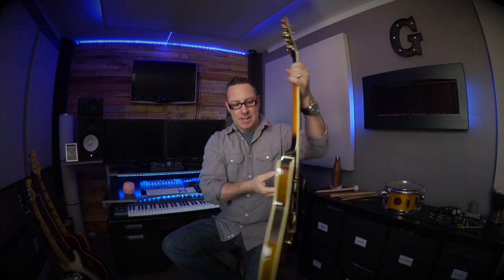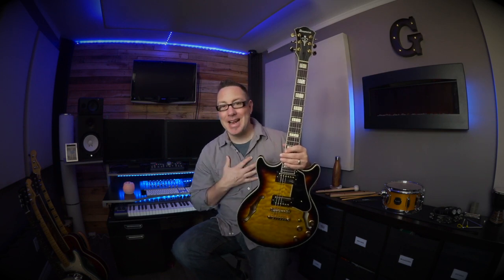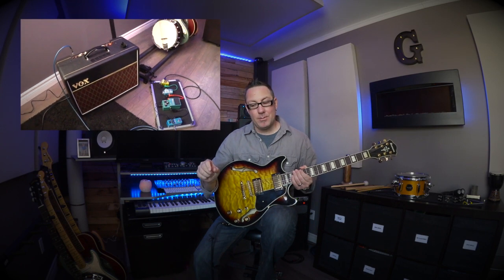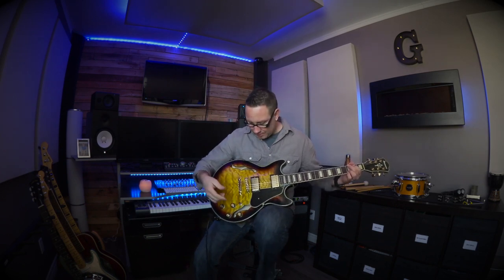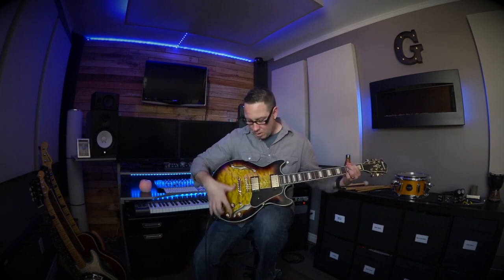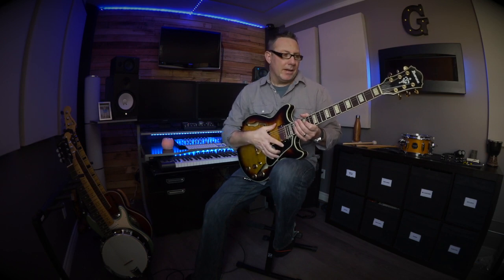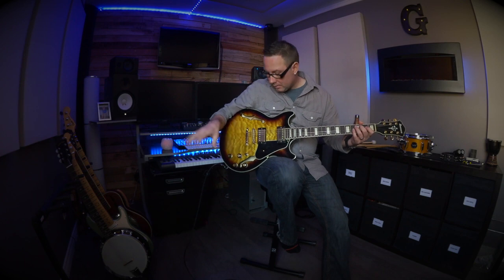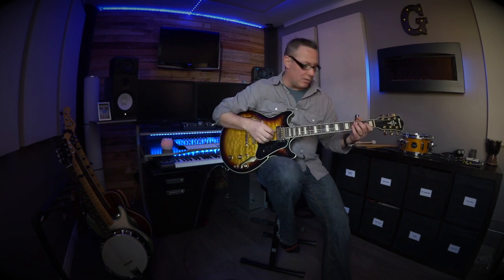Review of my Ibanez Artcore AM93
An in studio review and demo of my Ibanez Artcore AM93 Semi Hollowbody guitar.